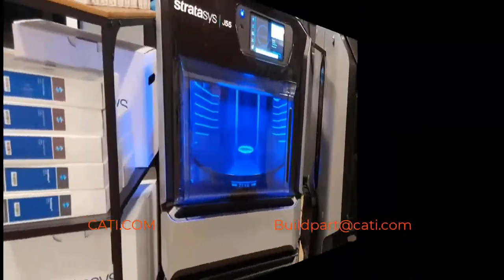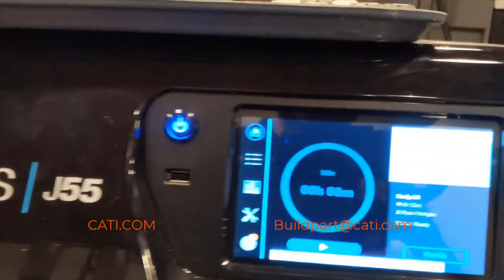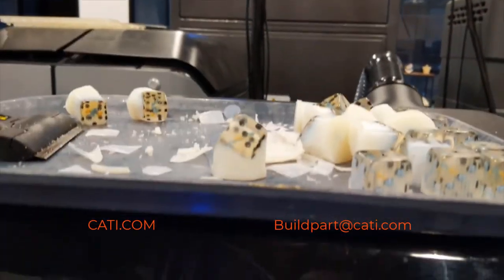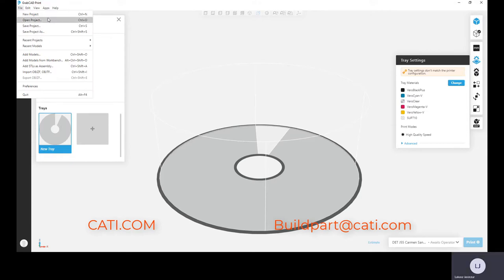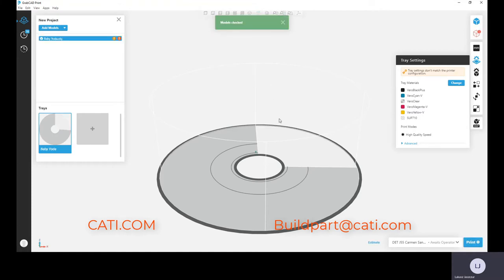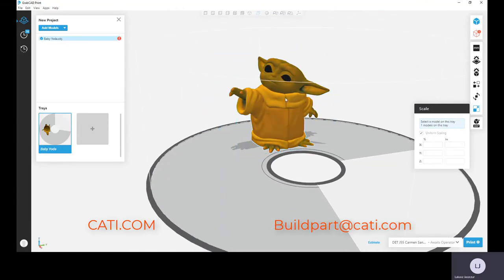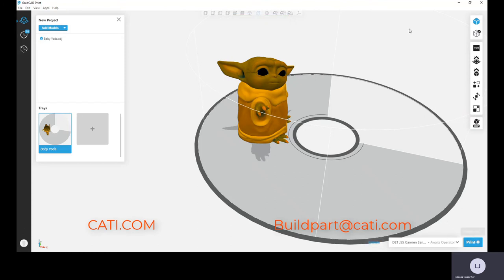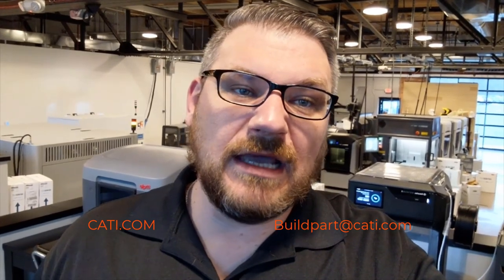TipsAndTricksTuesdays: Seamless transitions with the Stratasys J55 and GradCAD Print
The Stratasys J55 makes printing your parts almost as easy as the push of a button. Luke shows how easy this process flow is thanks to the integration of the J55 with GrabCAD Print software.